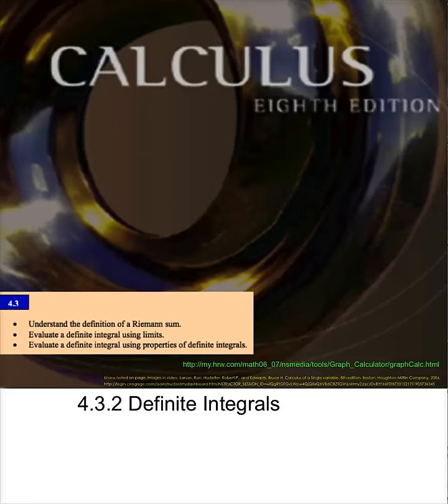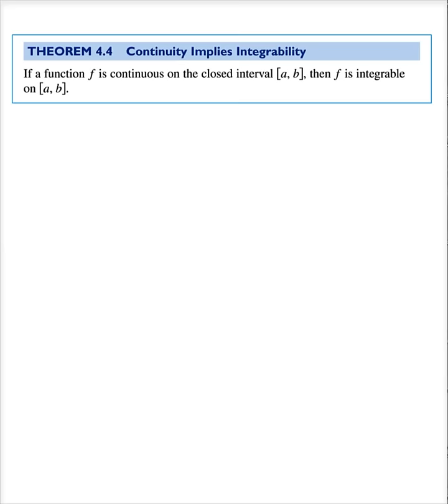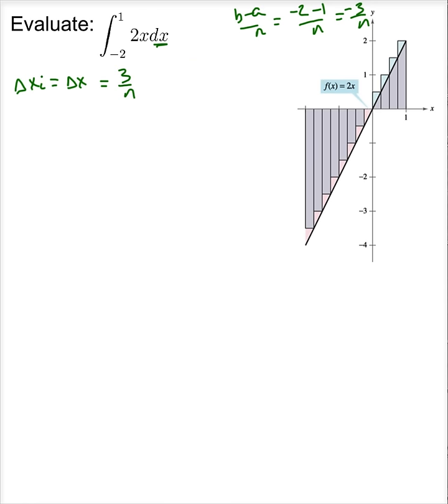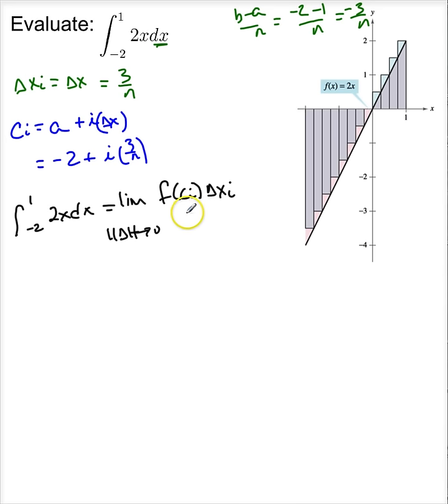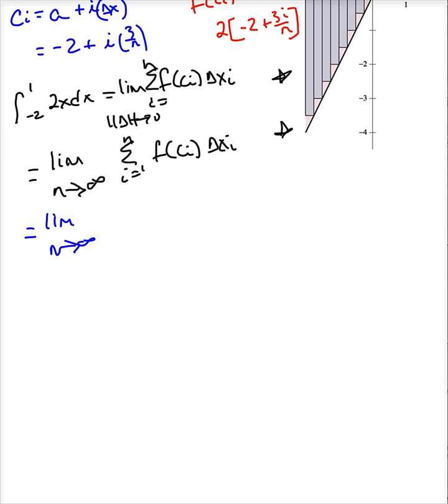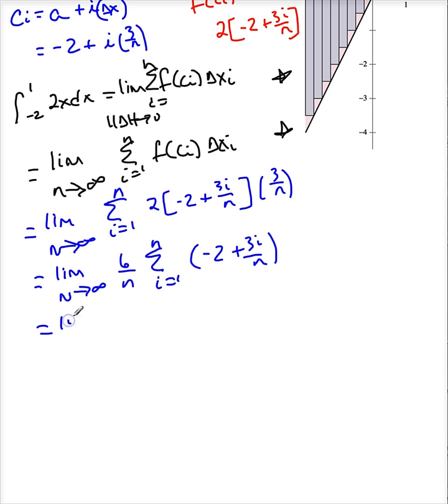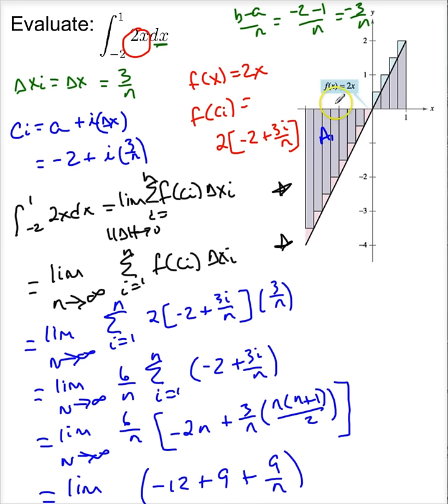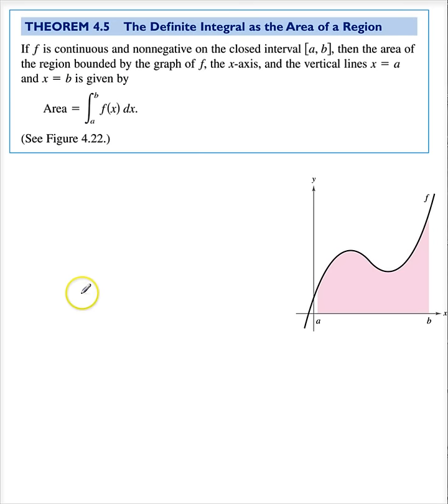THS 4 3 2 Definite Integrals